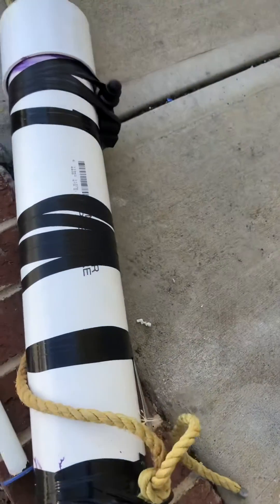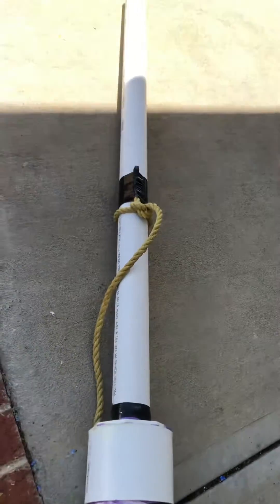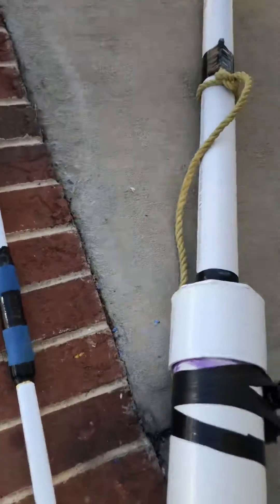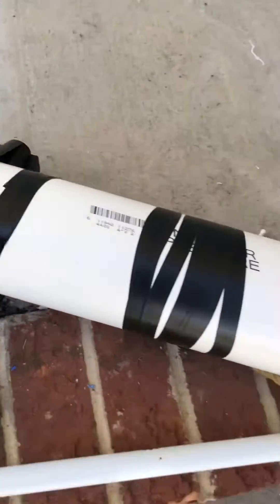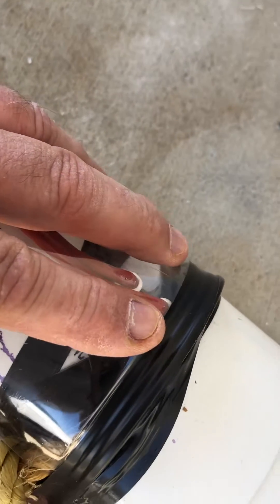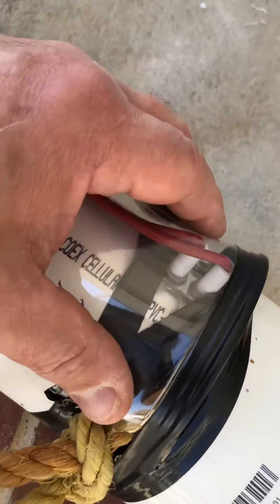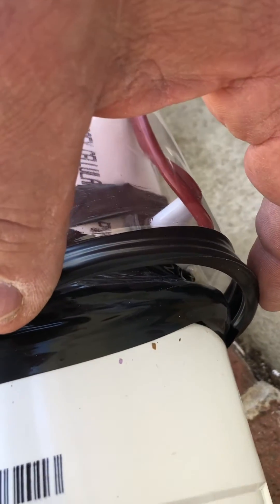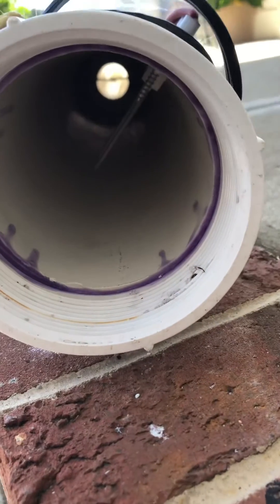BEST Potato Cannon w/Electronic Ignition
This quick video covers the design of a great potato cannon that uses an Electric Sparker from a grill to fire the charge.